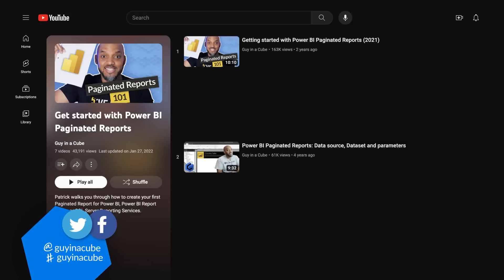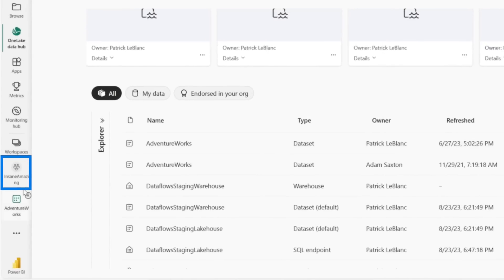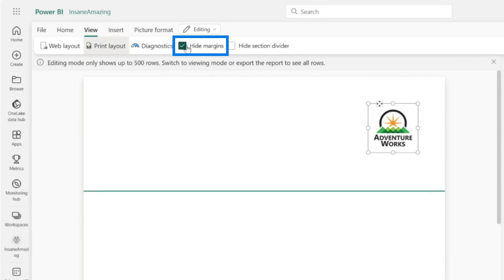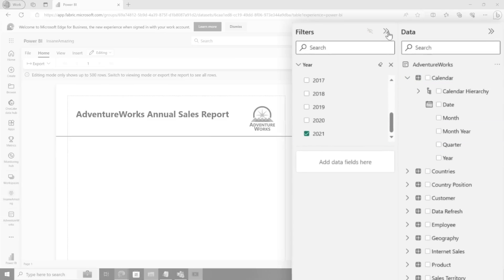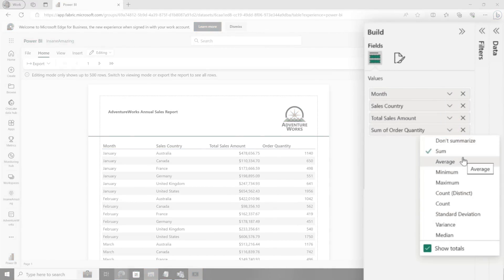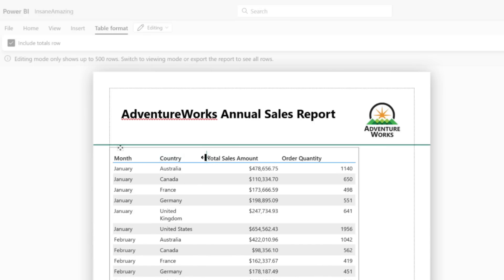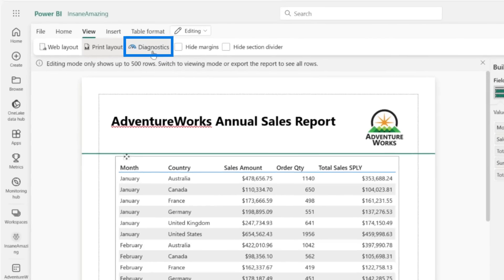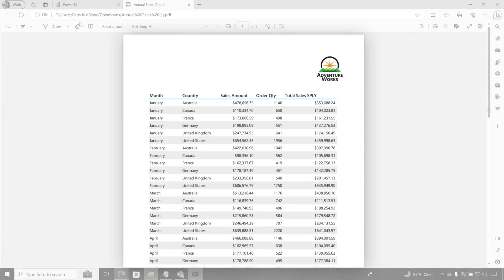No more Report Builder for Power BI Paginated Reports???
Not a fan of Power BI Report Builder? Still want to use Paginated reports? Patrick shows the new Paginated authoring experience within the service! It's BANANAS!

Create paginated reports that you can export in the Power BI service